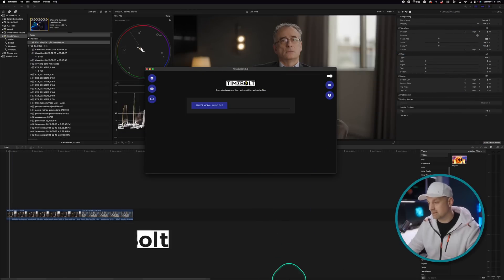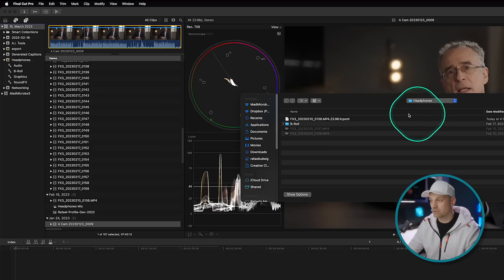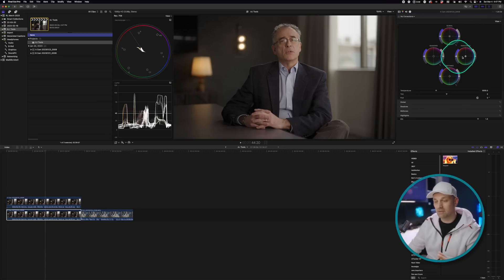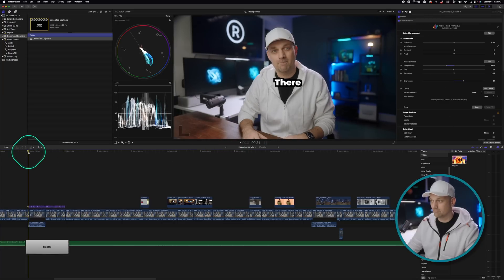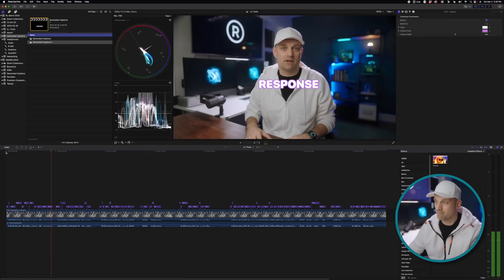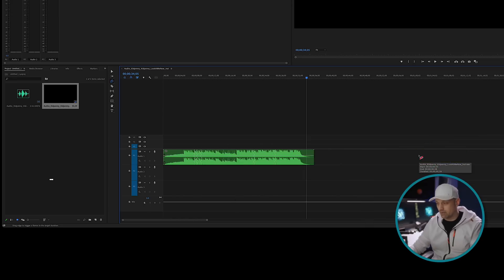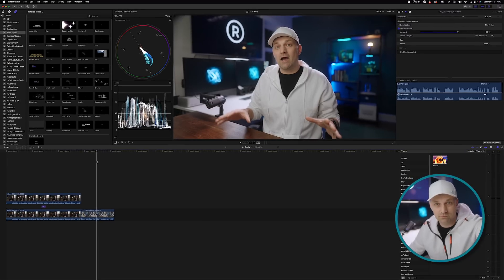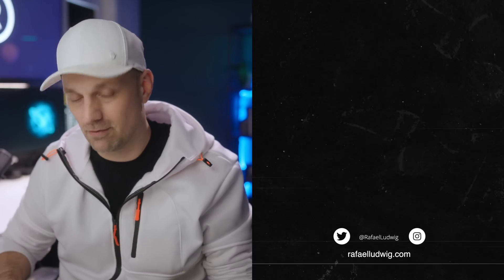5 A.I. Tools for Video Editing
0:00 Intro
0:24 TimeBolt
3:51 Keyper
5:12 Captionator
6:48 Caption Generator For Final Cut
8:20 Remix
10:40 Voice Isolation
11:59 Adobe Podcast

// GEAR LIST \\
16-35mm Lens
35mm RF Lens